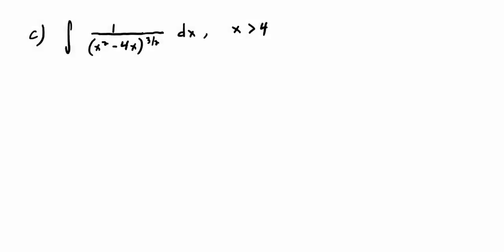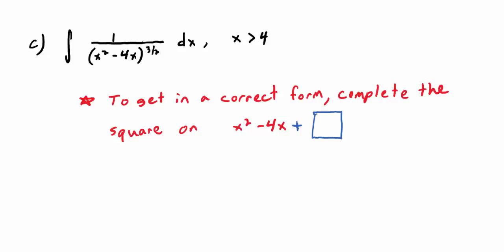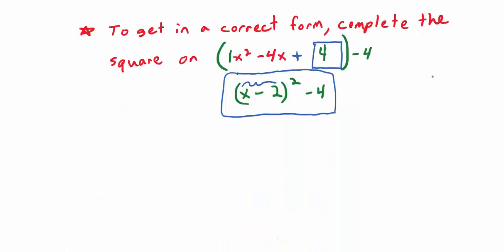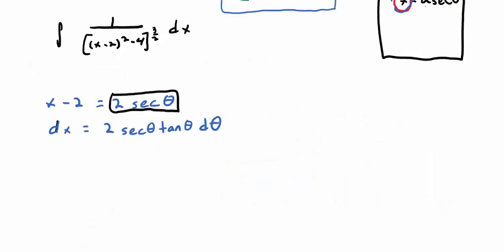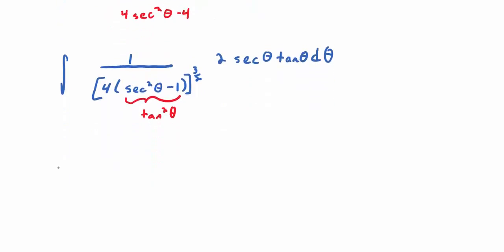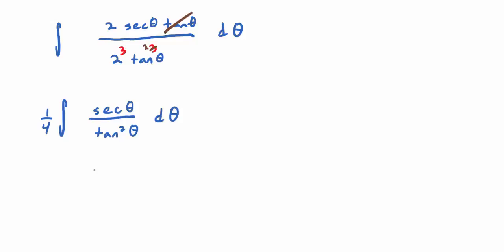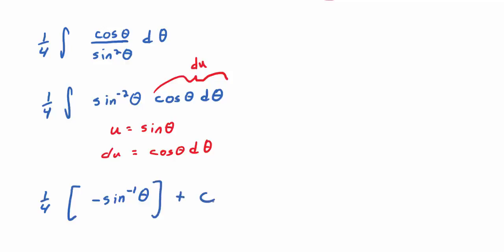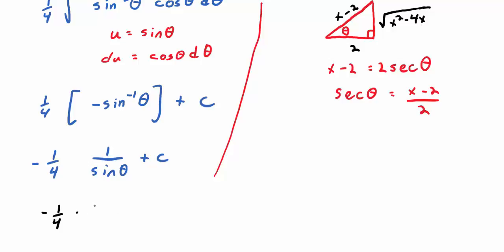Example: Trigonometric Substitution